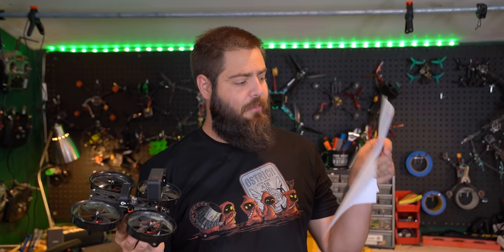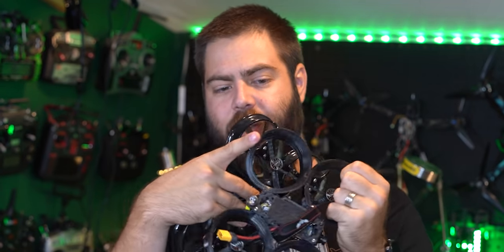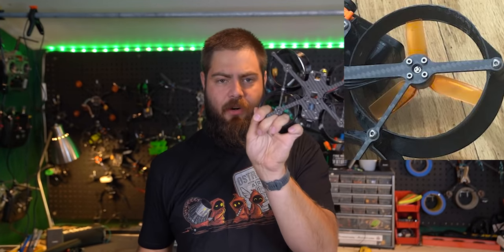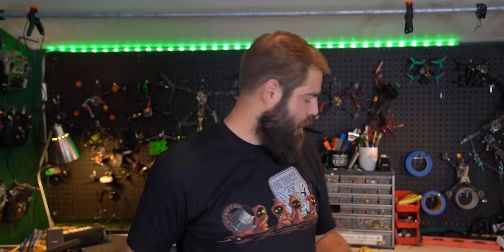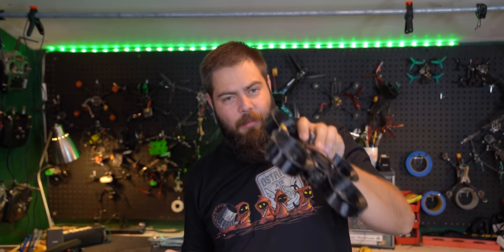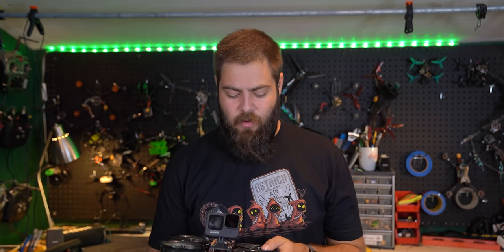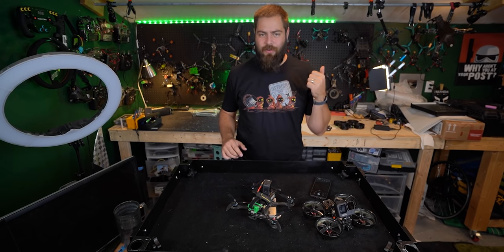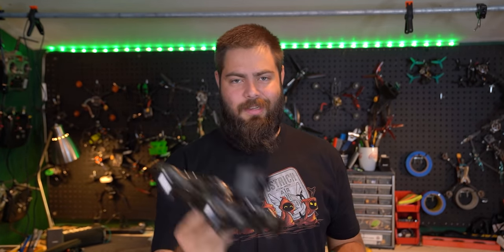Shendrones Terraplane Full Review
The shendrones terraplane has been our goto bird for cinewhooping and some newer class of high performance cinewhooping for a number of months, and we wanted to share the experience that we've had with it so far!

Let me know what questions you have in the comments.

Be sure to get your pre-order in for the Stay Flying Merch!
Mesh Back Hat aka the most comfortable hat in the world

Chapters
00:00 Intro
00:16 Components
00:58 The Good
03:51 Punchout Test
05:21 More Good Stuff
09:23 The Bad
15:25 Weigh In
16:34 Conclusion